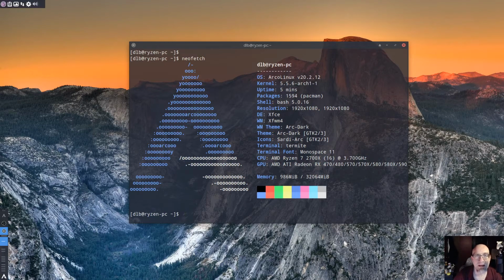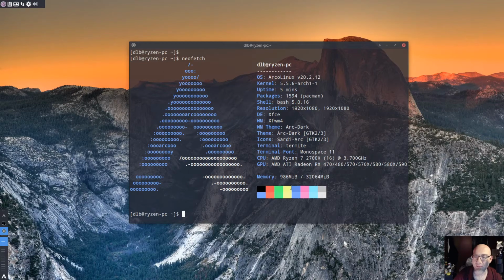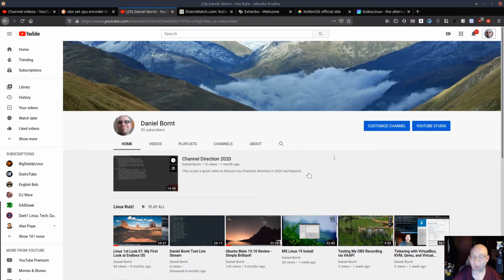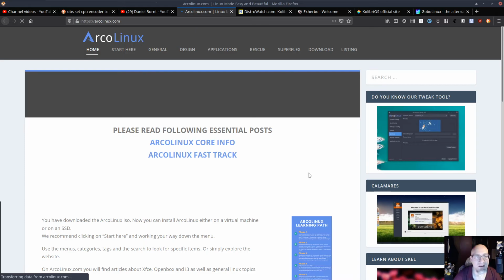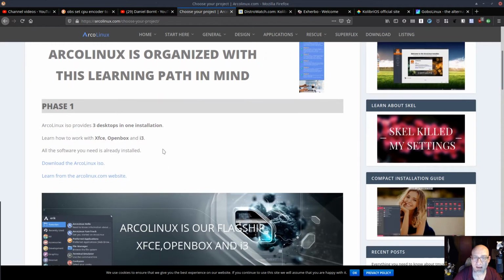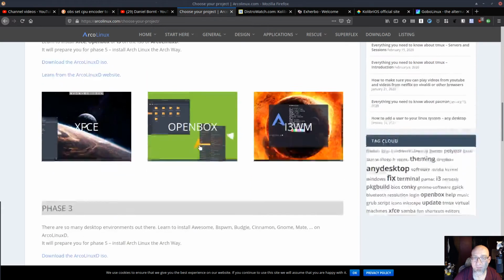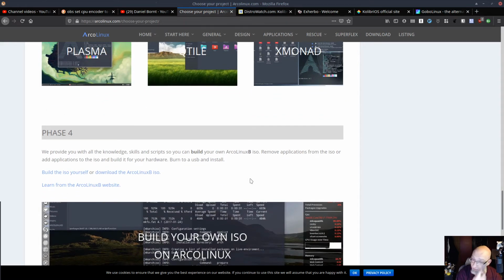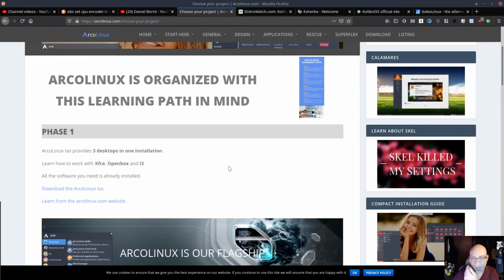Linux Love!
Just a short video to give some love to the Linux community for helping me out recently and a quick look at my new ArcoLinux setup.